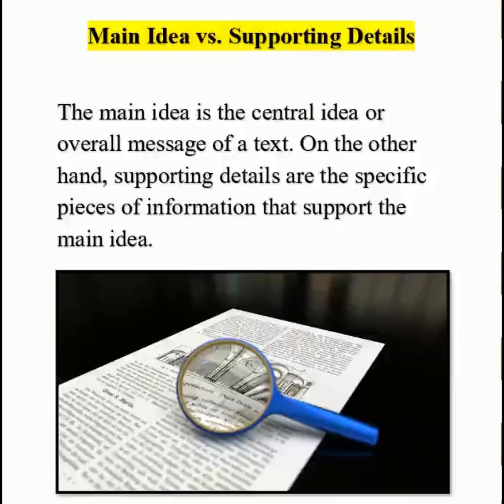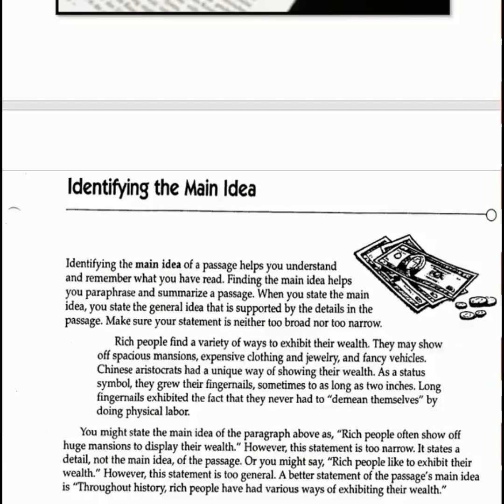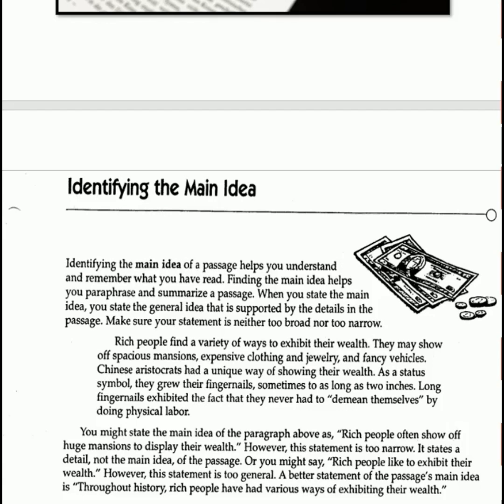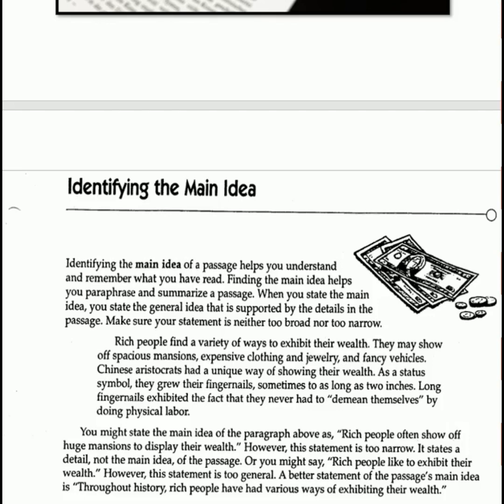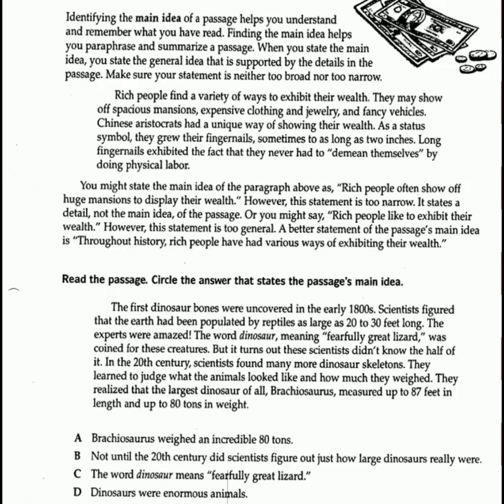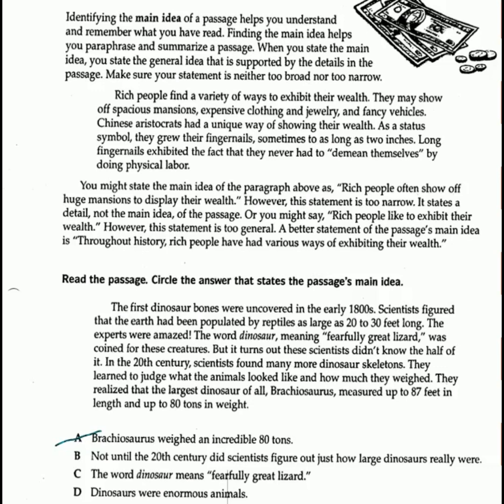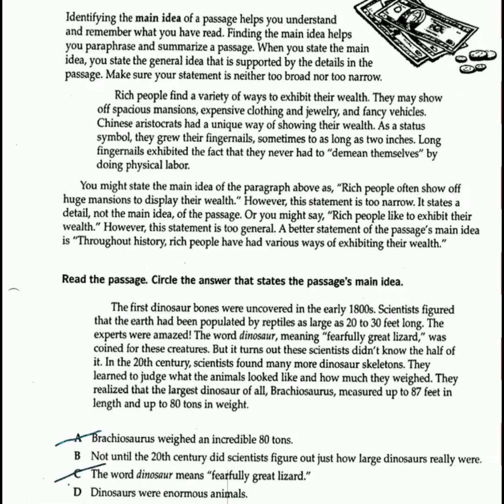Find the Main Idea Like a Pro |Mr. Grammar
In this video, I explain how to differentiate between the main idea of a text and the supporting details.